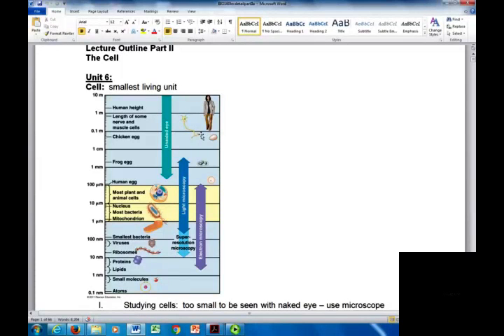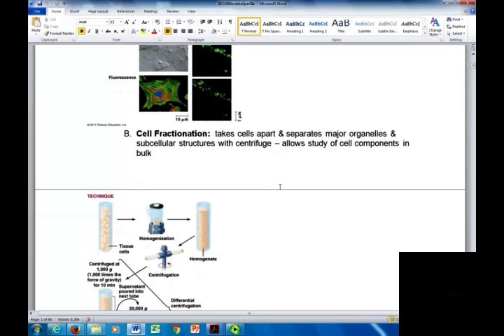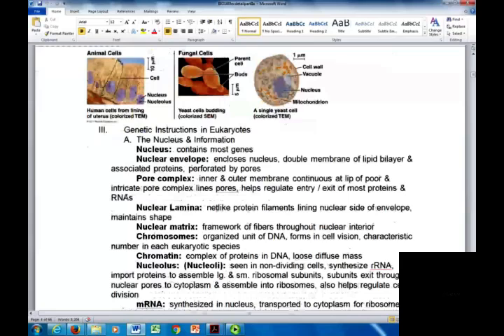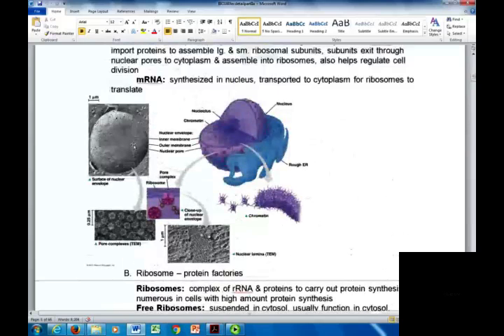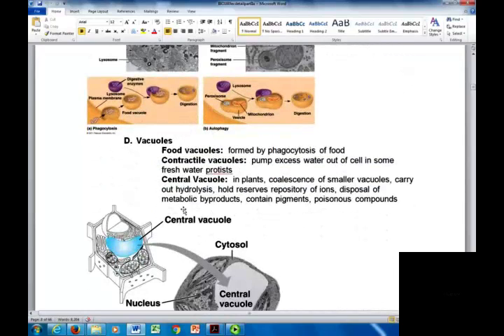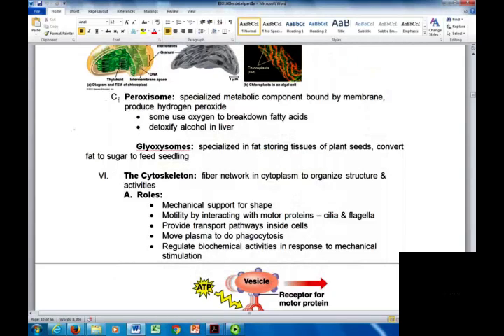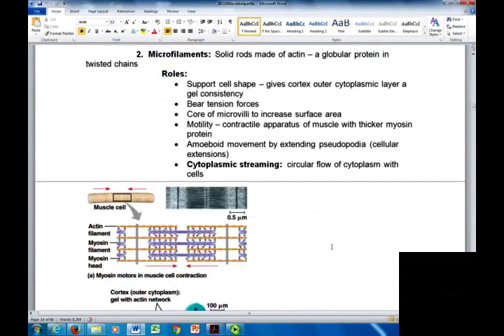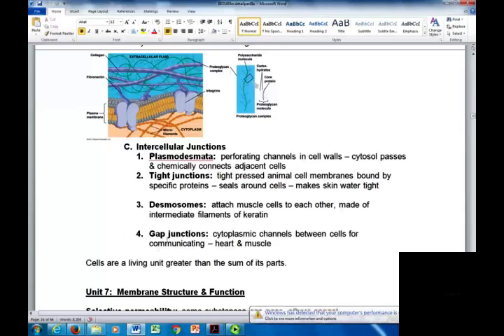BIo 160 chpt 6 cells 2016 default